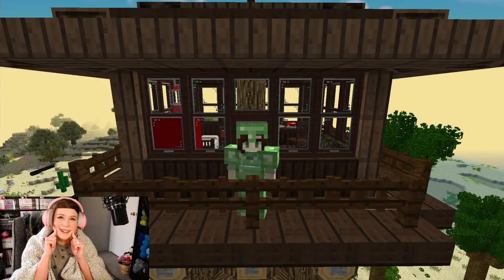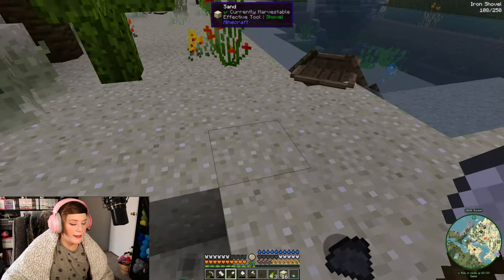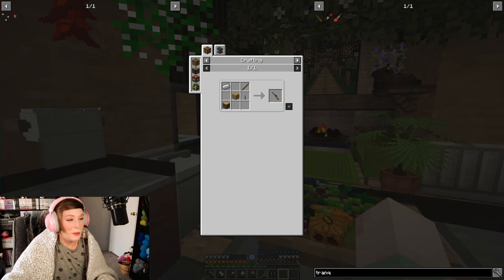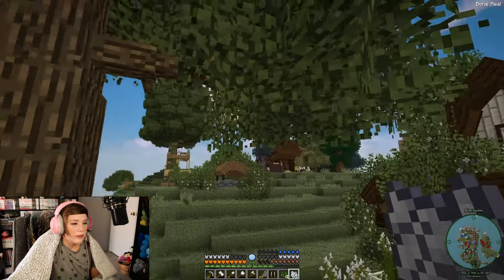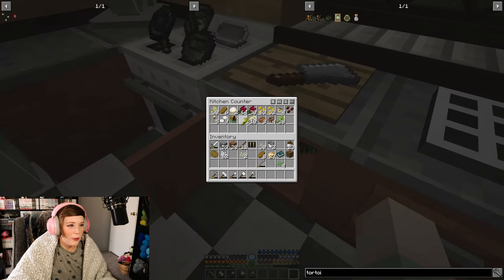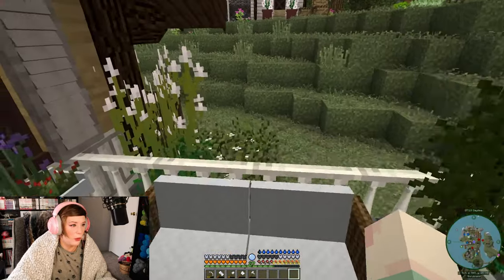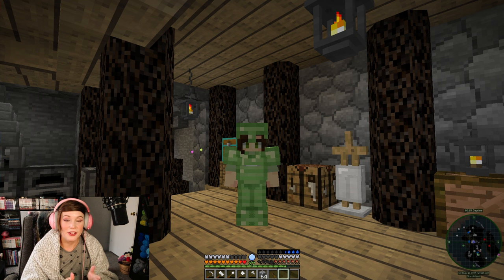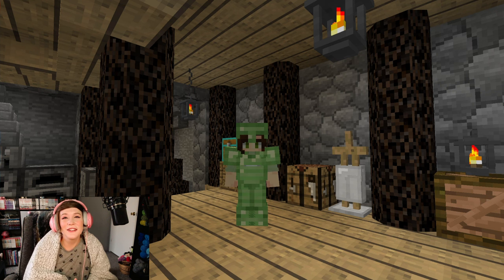Zooquest: Episode 42 | WUT?! | A Minecraft Zoo Series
The watchtower is done! Time to get some new tools to catch animals for our future desert exhibits!